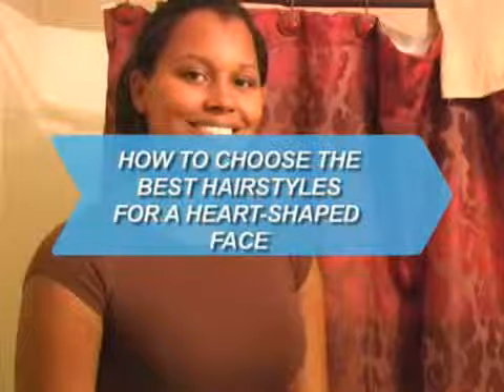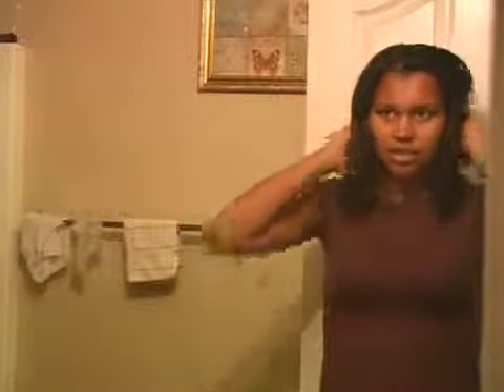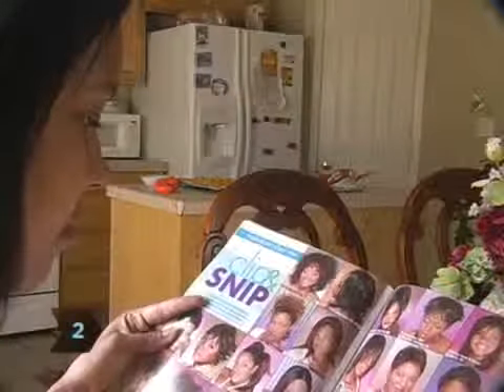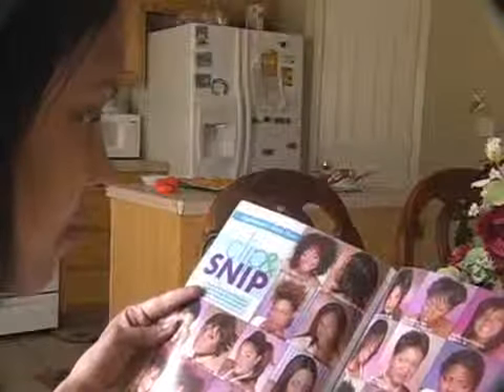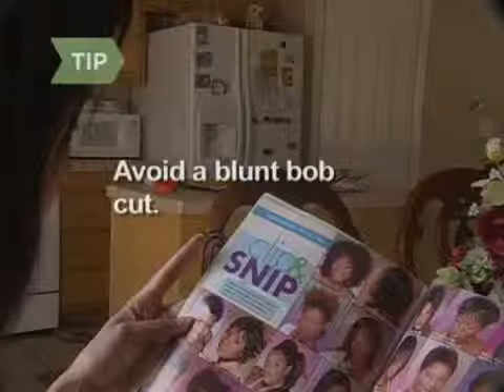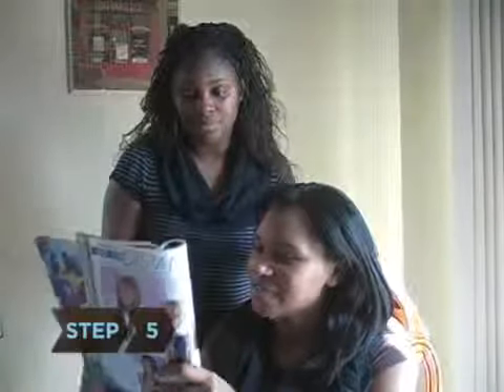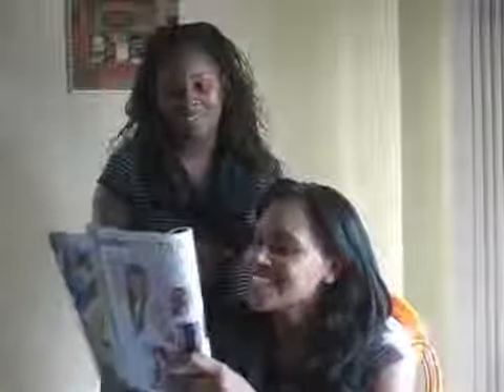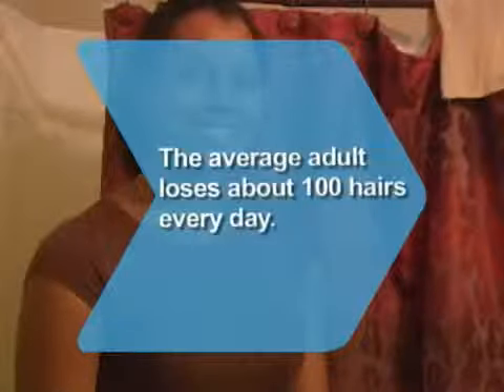Hair style tricks-Learn How to Choose the Best Hairstyles for a Heart-Shaped Face